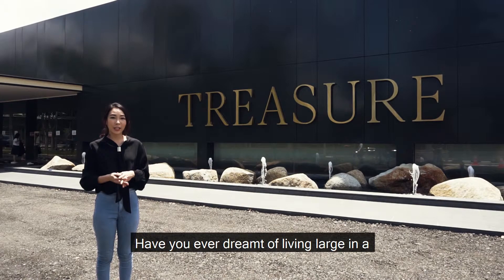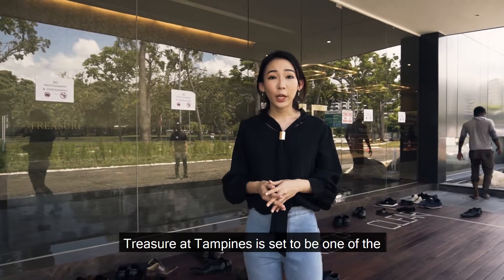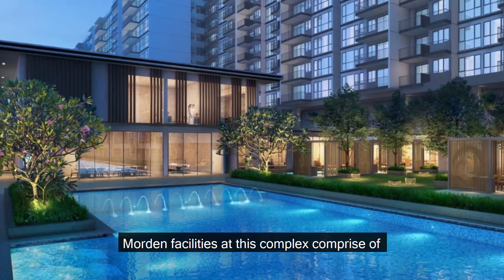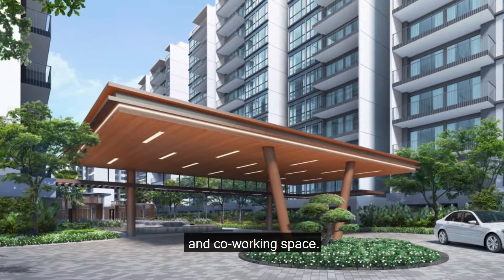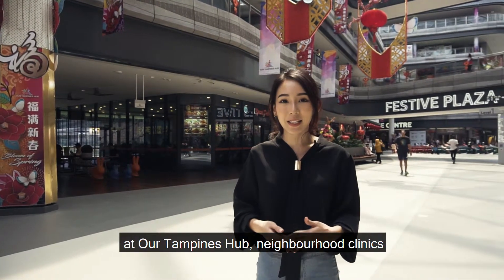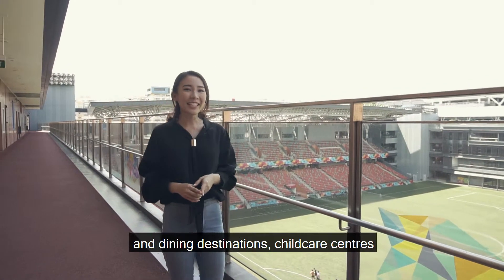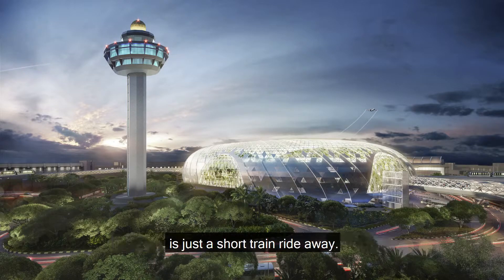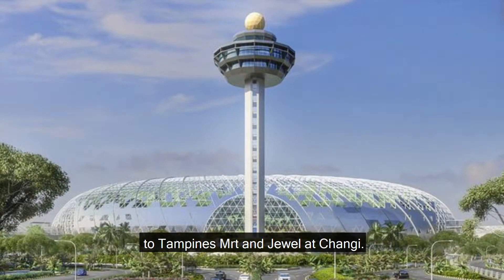OrangeTee @ Treasure at Tampines